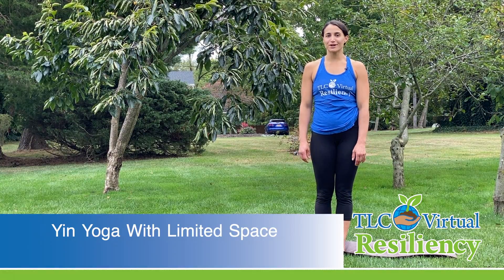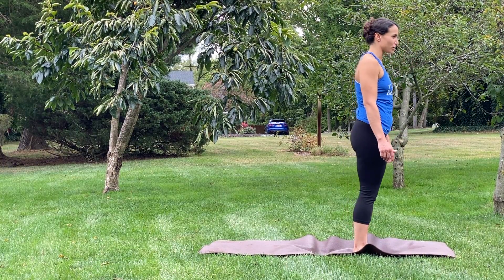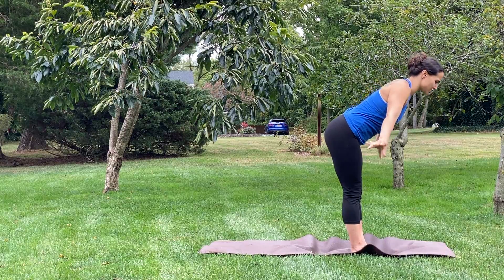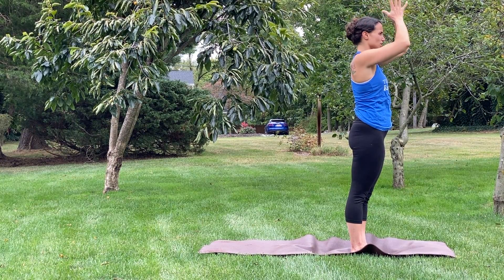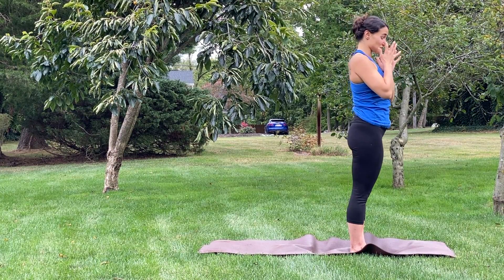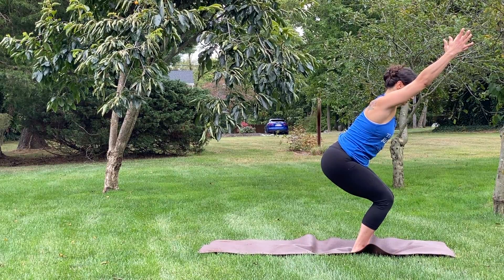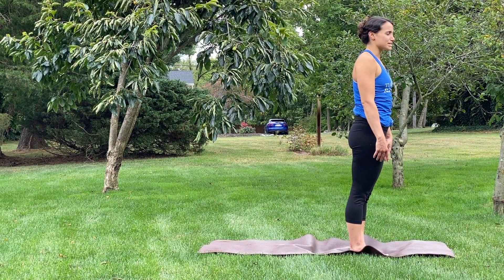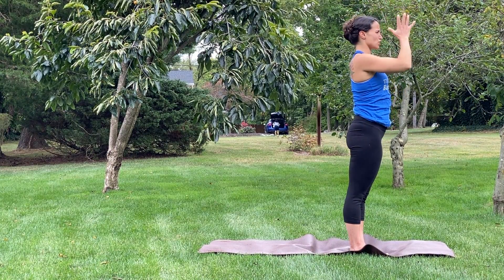TLC-VR Yoga Flow For Limited Space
A yoga flow for when you only have limited space available.